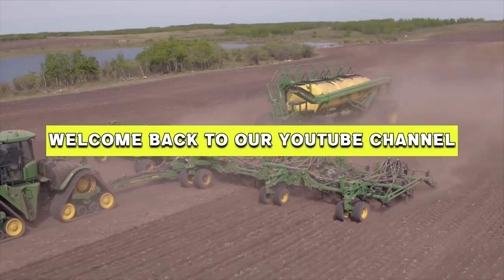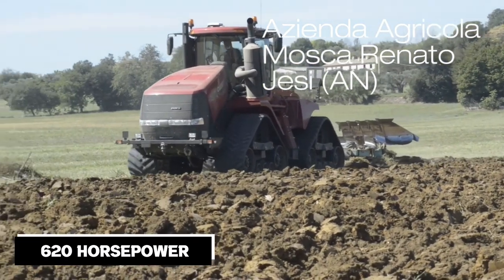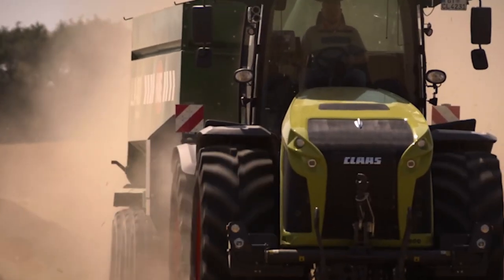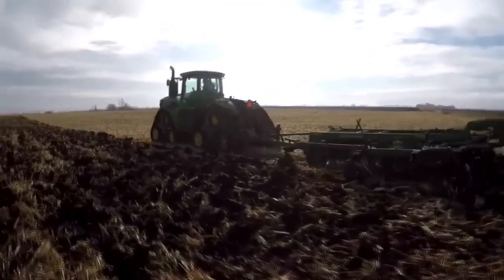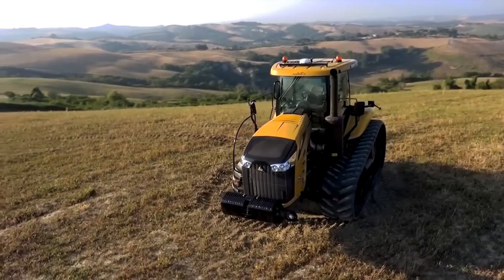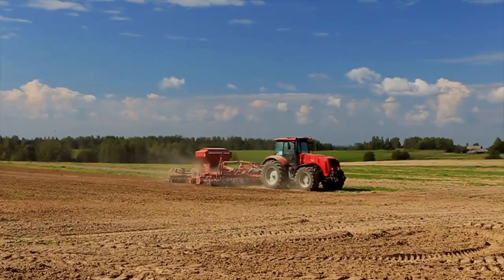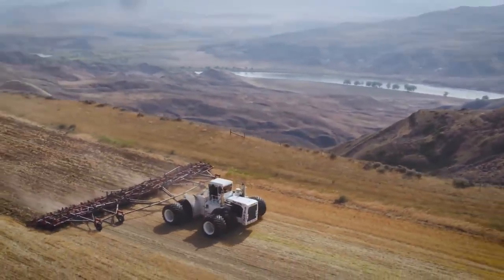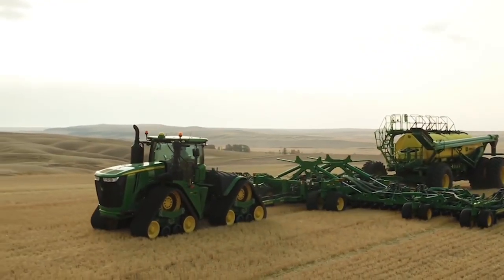TOP 10 BIGGEST and MOST Powerful Tractors in the World 2023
Today, we have something truly amazing lined up for you. We'll be taking a look at the top 10 biggest and most powerful tractors in the world.

Now, I know some of you might be thinking, "What's so interesting about tractors?" Well, let me tell you, these machines are more than just your everyday farming tool.

These are the giants that redefine the word "power" in the agricultural industry. So, get ready to be blown away as we count down the ten biggest tractors ever built!

NUMBER 10
Kicking off our list at number ten is the Rite 750 Earthquake. Introducing the impressive "Rite 750 Earthquake" tractor, a true powerhouse in farming. Imagine an engine that boasts a remarkable 850 horsepower (that's like having 850 horses working together!) with the 12V92 Detroit Diesel Engine
, which is like the heart of the tractor. This beast is ready to roll with 35.5L32 tires that help it grip the ground really well. So, whether it's bumpy fields or tough soil, this tractor is up for the challenge. The Rite 750 Earthquake isn't just a regular tractor; it's a blend of strength and smart design that's here to make farming easier and more efficient. It's like a farming superhero that's using its power to help farmers do their best work!

Equipped with an intelligent steering system friends, the Quadtrac 620 can automatically adjust to varying field conditions, ensuring accurate and efficient maneuverability, even in tight spaces.

The Quadtrac 620 offers exceptional stability due to its low center of gravity, making it ideal for hilly terrains and slopes. It is equipped with a spacious and technologically advanced cab that provides excellent visibility and comfort, increasing operator productivity.

NUMBER 8
Coming in at number eight is the Claas Xerion 5000. With its distinctive look and impressive performance, this tractor is a force to be reckoned with. It features a 12.8-liter engine generating an impressive 520 horsepower. But what sets the Xerion 5000 apart is its ability to rotate the cab a full 180 degrees, providing exceptional visibility to the operator. Talk about efficiency!

The Claas Xerion 5000's unique cab rotation feature provides not only excellent visibility but also improves safety. Operators can easily change their viewing direction, ensuring a clear line of sight during complex operations.

tractor video, big bud tractor, Worlds LARGEST Tractor Gets Worlds LARGEST Ag Tires, big bud 747, Welker Farms, world record, fs19, farming simulator, tractors plows and harvesters, tractor videos, Big Bud Tractors pulling, combine harvester, Montana farming, Williams brothers, big farming machines, world's largest tractor, detroit diesel, family farming, Along the edge